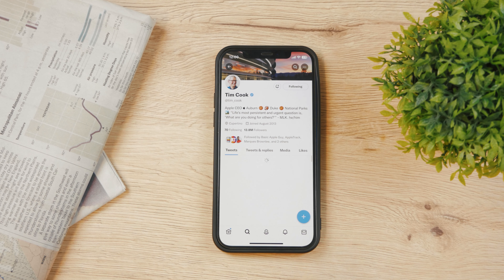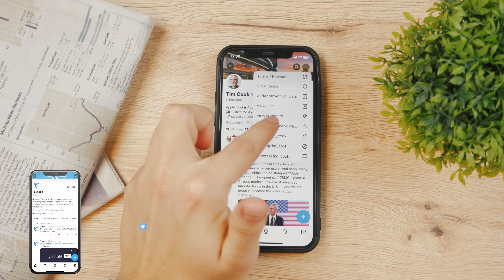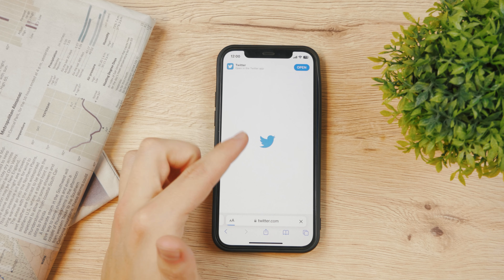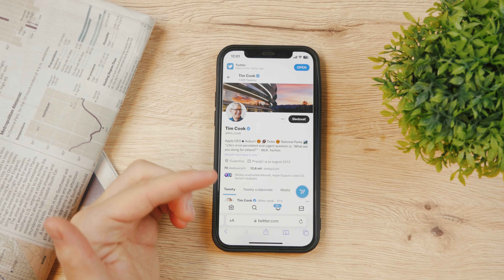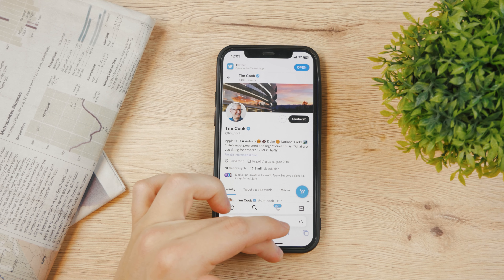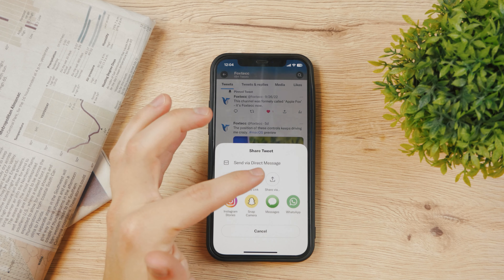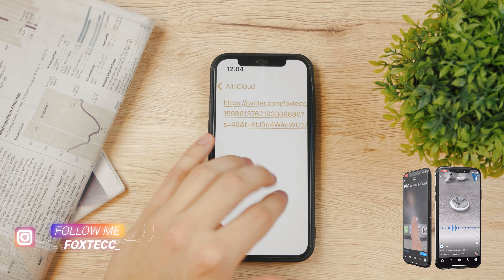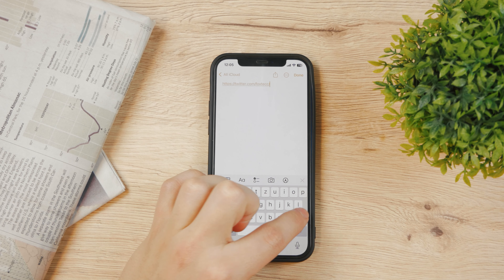How to Copy Twitter Profile Link on iPhone (2023)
In this video, I'm going to show you how you can copy the link of someone's profile on twitter using the iPhone app and then, in the second part, I'm also showing you how you can copy your own profile link to access your personal Twitter Account and possibly share it with other people.

Hope that this is what you were searching for.

Timestamps:
0:00 How to Copy Twitter Profile Link
0:19 Someone Else's Profile
1:25 Share your Own Profile
2:35 Conclusion